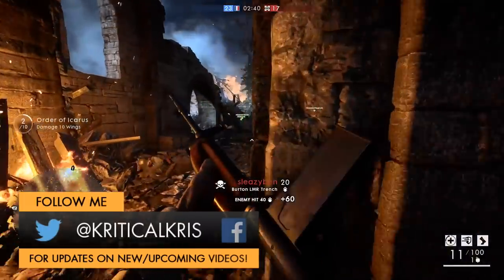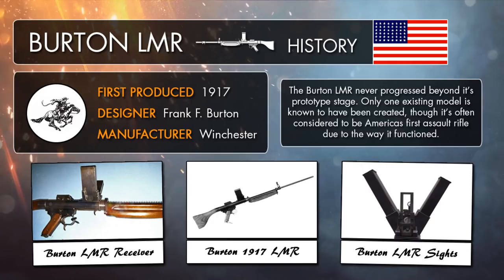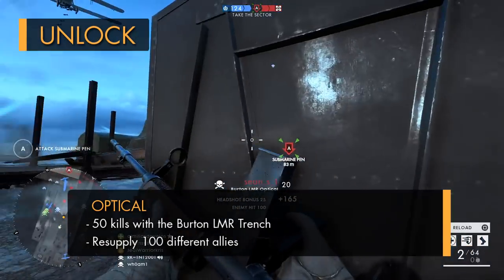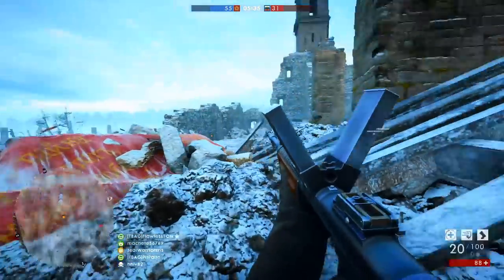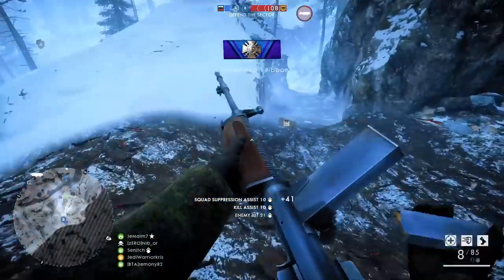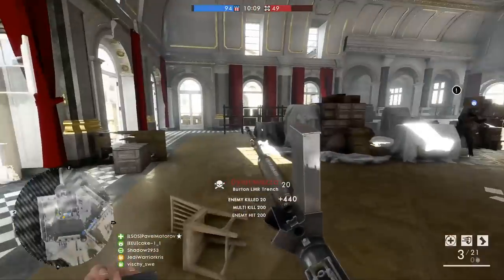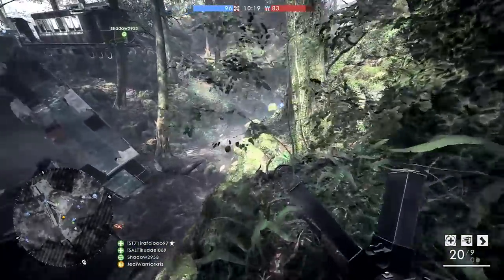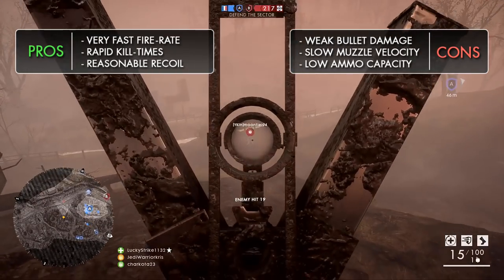Battlefield 1: BURTON LMR REVIEW (Weapon Guide) | BF1 New Weapons | BF1 Multiplayer Gameplay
Battlefield 1 New Weapons (BF1): Here's my Burton LMR Guide/Review, including info, tips for using it best, gun stats + Burton LMR Optical and Trench Gameplay. (Battlefield 1 Multiplayer Gameplay shown) (PS4 Pro)

The Burton LMR can be equipped on a support class loadout as a Primary Weapon.

Burton LMR Trench: Unlock by getting:

- 50 Capture Point Defense kills

- 50 kills with the Burton LMR Trench
- Resupply 100 different allies

For more videos, including weapon guides on new guns, information, reviews, top 10 lists and gameplay focusing on BF1 and other Battlefield games such as Battlefield 5 / Battlefield V, subscribe to stay posted for new content coming in the future!